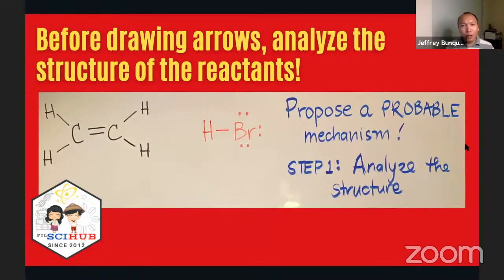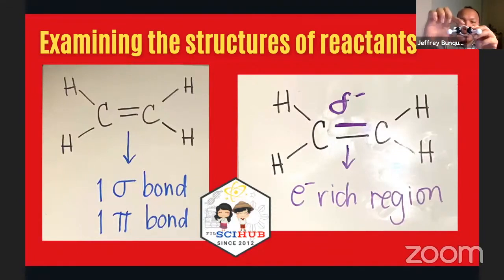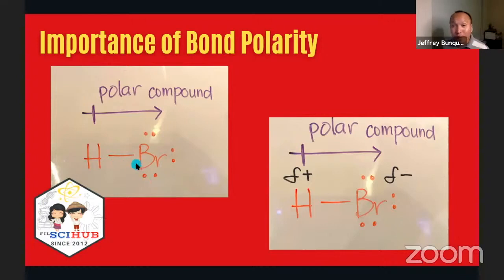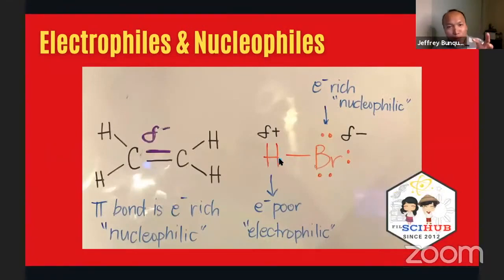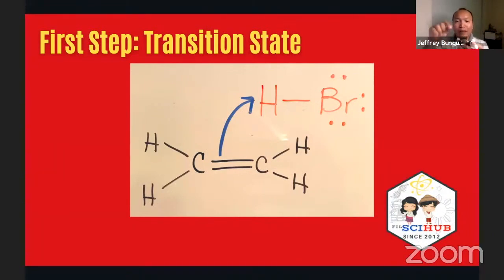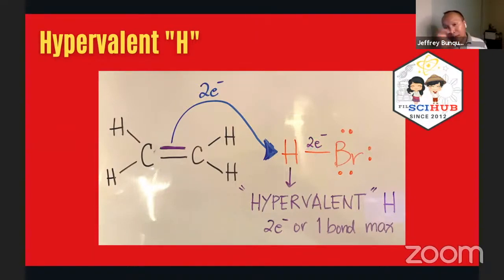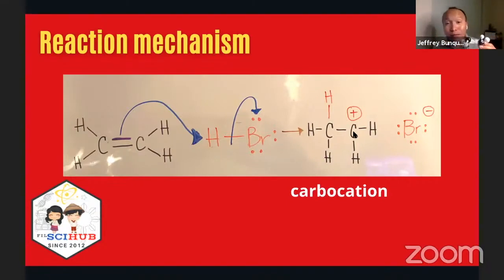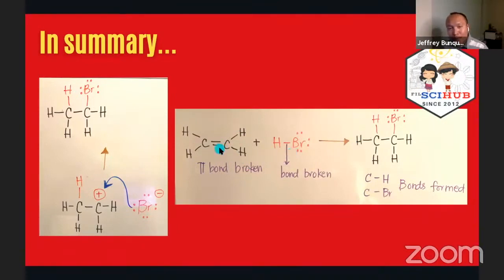ORGANIC CHEMISTRY: Lewis Structure, Bond Polarity & Formal Charges in Drawing Reaction Mechanisms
ORGANIC CHEMISTRY: Lewis Structure, Bond Polarity & Formal Charges in Drawing Reaction Mechanisms featuring FilSciHub Founder, Jeffrey Camacho-Bunquin